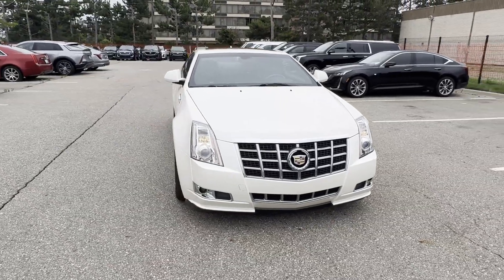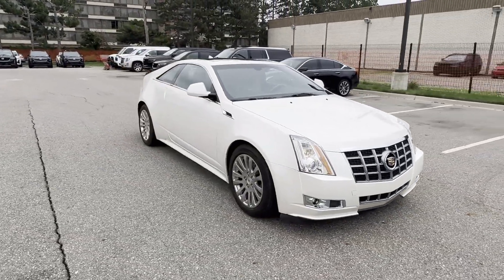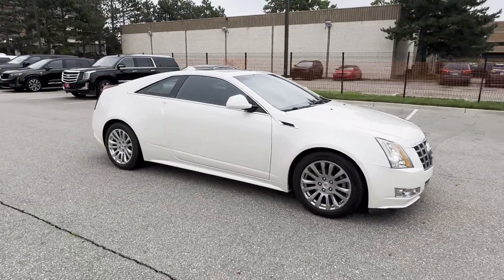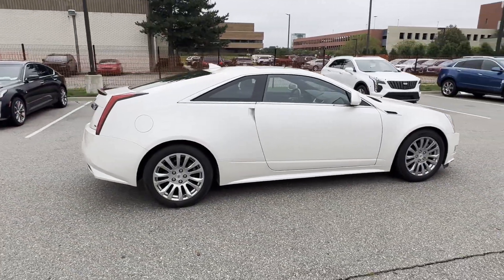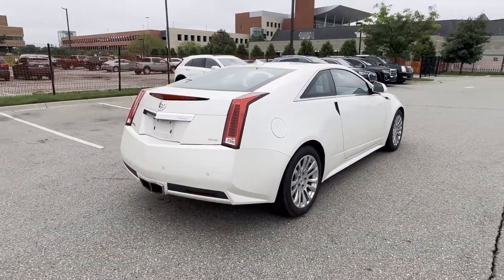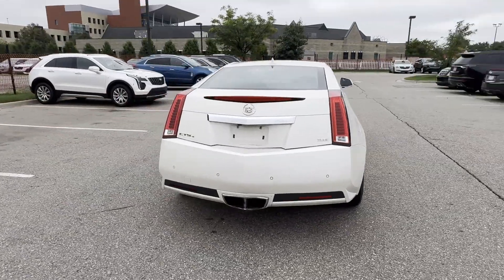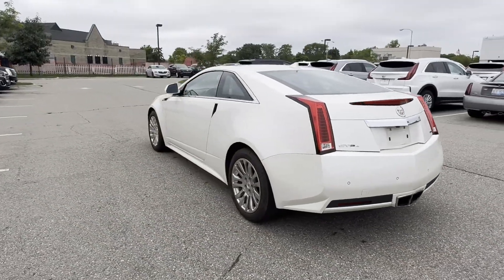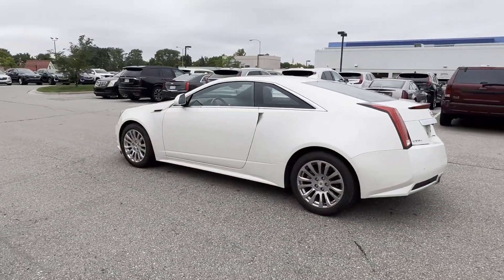2012 Cadillac CTS Coupe Premium Detroit, Warren, Sterling Heights, St Clair Shores, Southfield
2012 Cadillac CTS Coupe Premium 1G6DS1E39C0108287 Video

This 2012 Cadillac CTS Coupe Premium 1G6DS1E39C0108287 is full of phenomenal features such as: